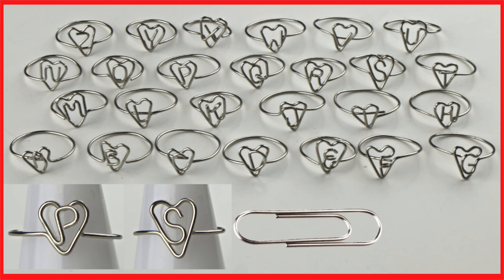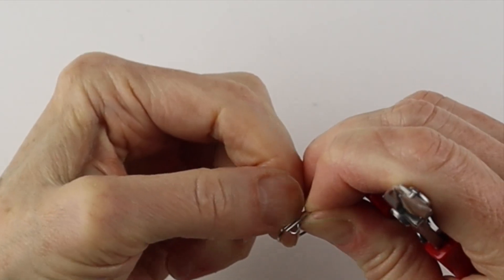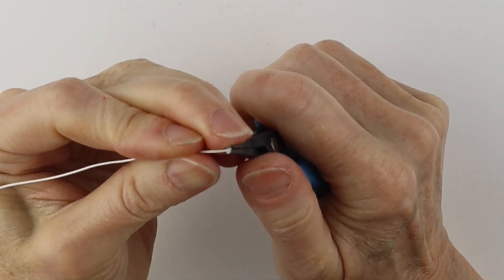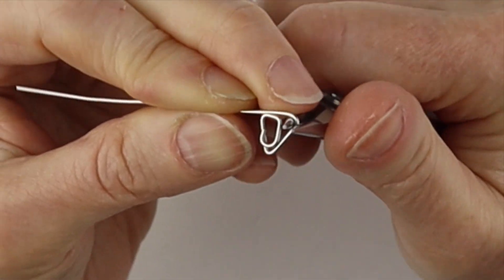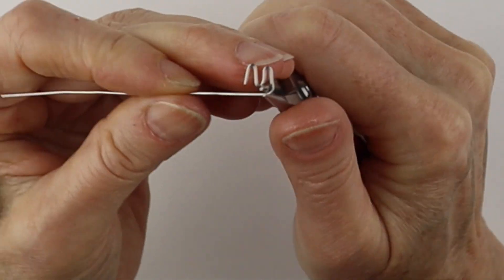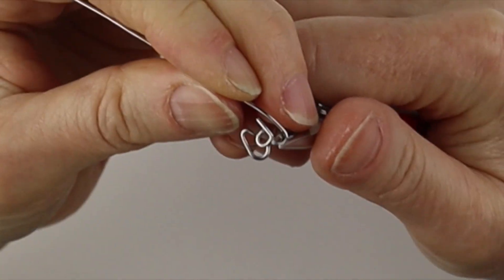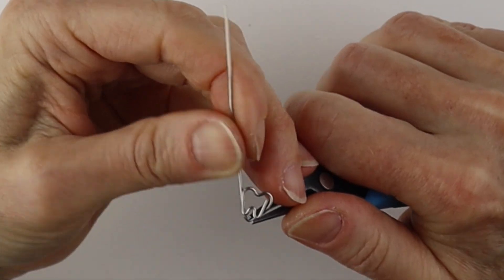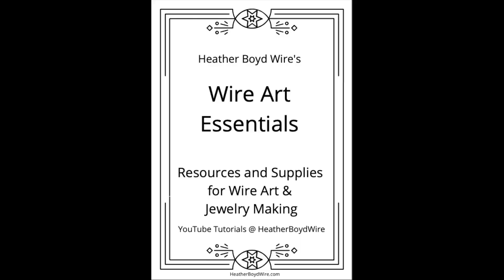A-Z Paperclip Heart Alphabet Letter Rings DIY Jewelry Making Tutorial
A-Z Paperclip Heart Letter Rings DIY Jewelry Making Tutorial. Timestamps: A 1:02
B 1:57
C 2:45
D 3:20
E 3:50
F 4:26
G 5:14
H 6:05
I 6:55
J 7:29
K 8:16
L 9:09
M 9:39
N 10:16
O 10:50
P 11:26
Q 11:57
R 12:46
S 13:24
T 13:50
U 14:21
V 14:50
W 15:23
X 16:00
Y 16:42
Z 17:18